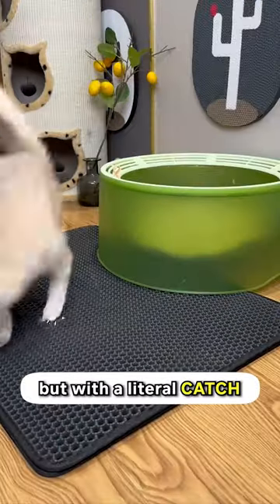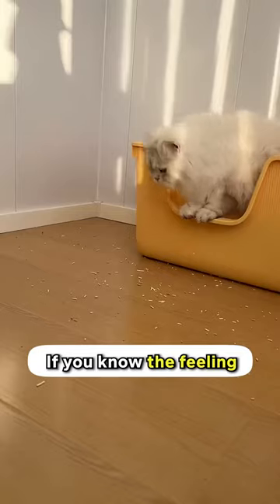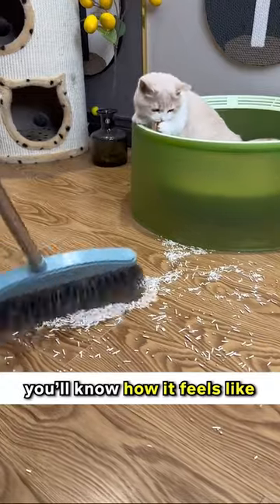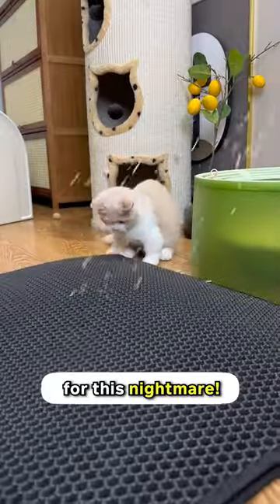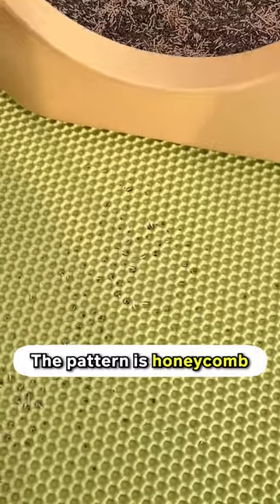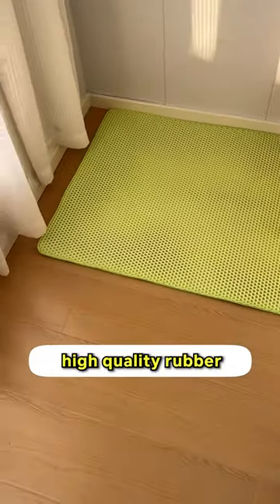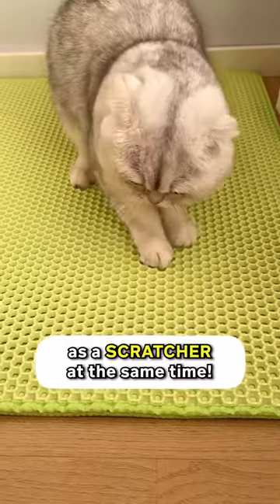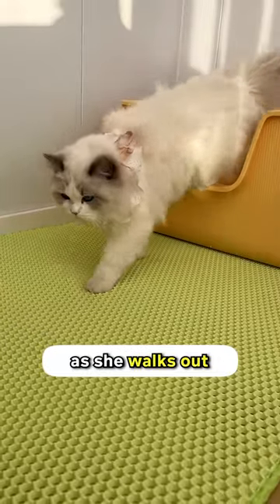A Red Carpet With A Catch! 🤯